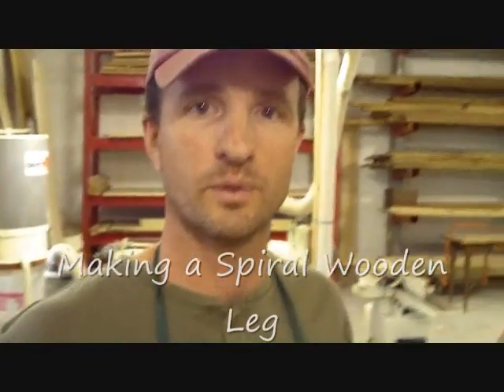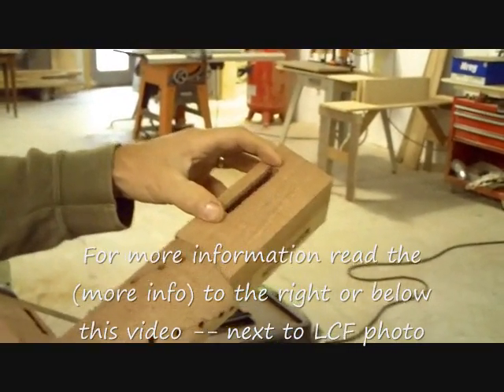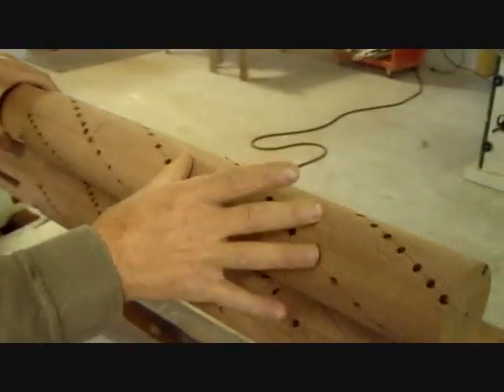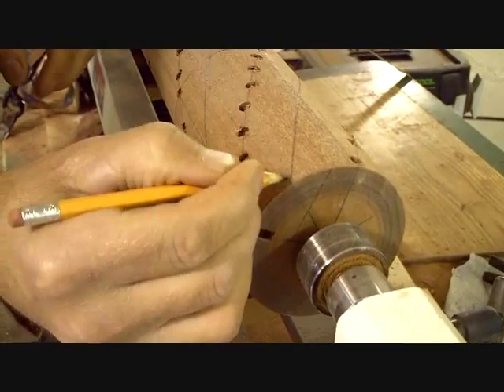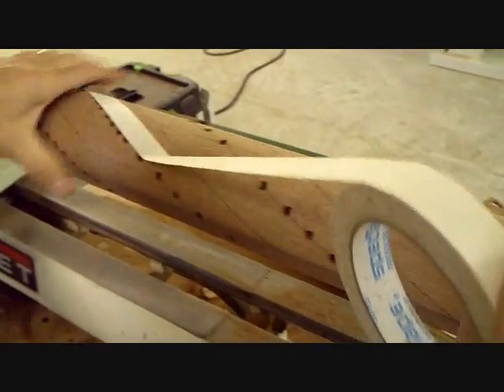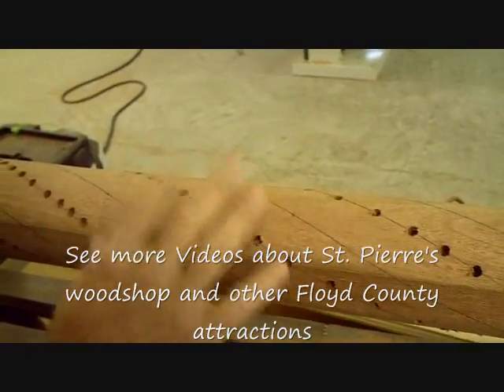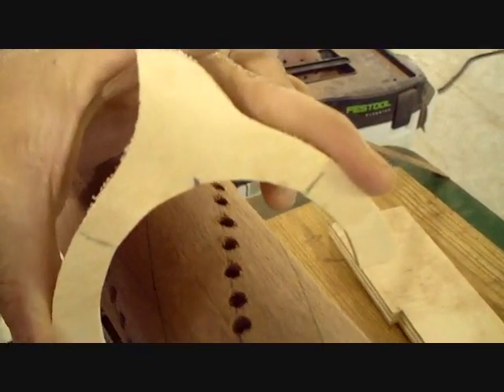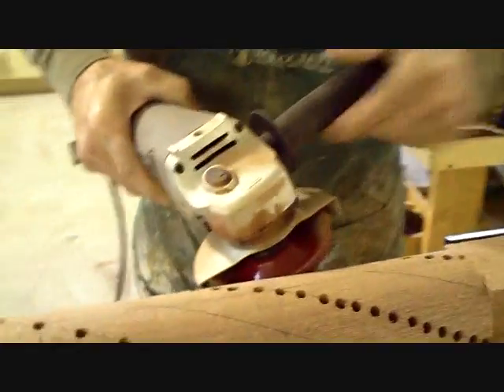St Pierre Woodworking Making a spiral Wooden Leg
Making a Spiral Wooden Leg by St. Pierre Woodworking Floyd Virginia. St. Pierre developed a unique method to make a Spiral Wooden Leg that saves up to 5 times faster than hand carving. The enresult is a beautiful product you can be proud of making. St. Pierre Woodworking is located in Floyd Virgina at 2081 Cannady School Road Floyd, Virginia 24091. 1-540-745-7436 St. Pierre is a member of "Round the Mountain" a SW Virginia Artisan group. The St. Pierre Woodworking Gallery is located in the Floyd Professional Center, Village Green Suites 8 & 9 Floyd, Virginia, 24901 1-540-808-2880 Come Visit

This video was produced by the LCF Group, ( We are on The Crooked Road Heritage Music Trail and the Round The Mountain Artisan and Craftsman Venue as a great place to visit ) Floyd Professional Center, Village Green, Floyd Virginia. The LCF Group consist of David Larsen KK4WW, Gaynell Larsen KK4WWW and Dee Wallace KG4VMI. We are all radio amateurs and also are Directors of The Foundation for Amateur International Radio Service ( FAIRS) also located in Floyd Virginia. N4USA is the radio call for FAIRS and we have operated in Dominica as J79WW J79WWW J79VMI and many other countries. We are members of The Floyd Amateur Radio Society FARS. The LCF Group ham radio Morse code cw amateurradio hamradio The following have activities in Floyd County, Virginia , bugbook historical microcomputer museum , in Floyd Virginia. compass magazine log cabin Roanoke mountain home blue ridge Parkway Destination Center Bill St Pierre Floyd Virginia